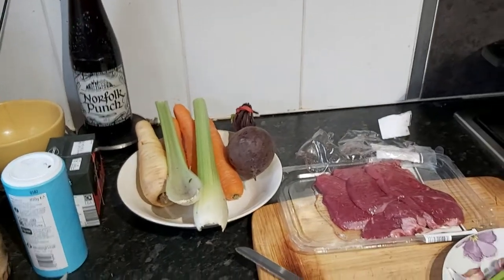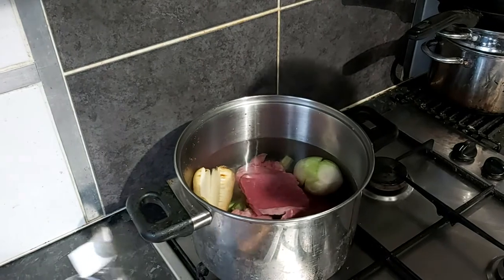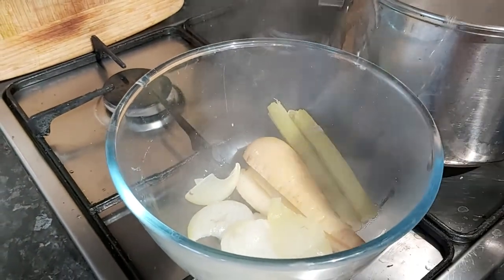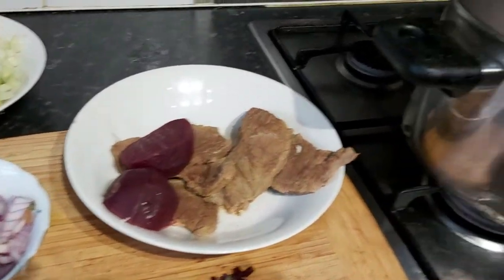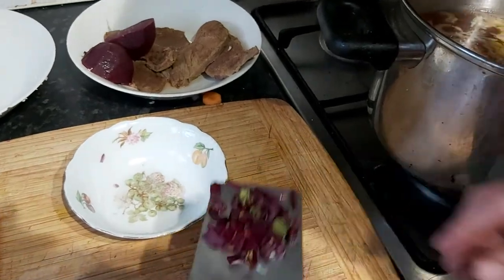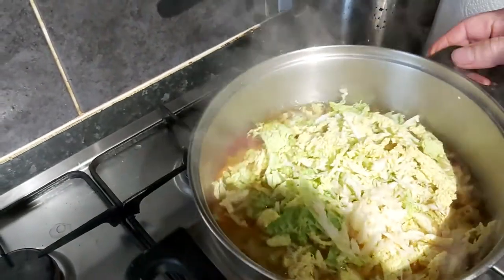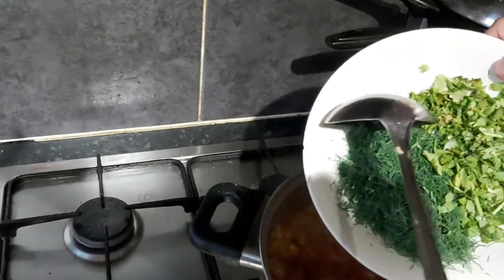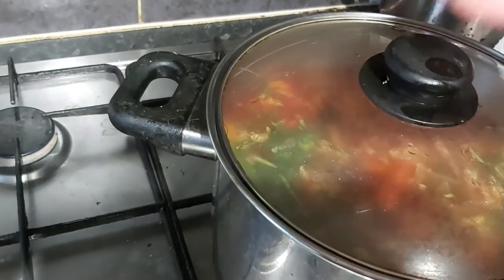ENGLISH MAN IS COOKING UKRAINIAN BORSCH..АНГЛИЙСКИЙ МУЖЧИНА ГОТОВИТ УКРАИНСКИЙ БОРЩ.